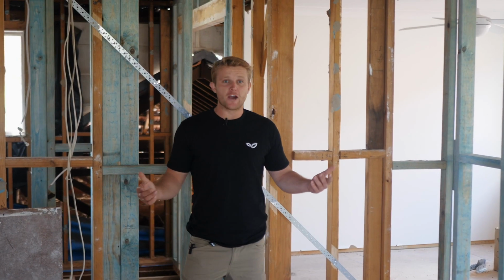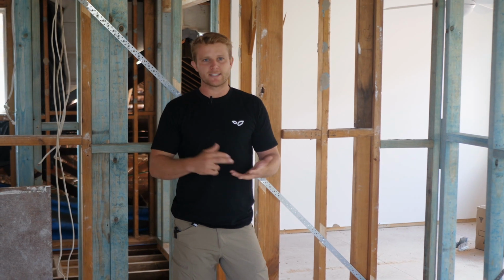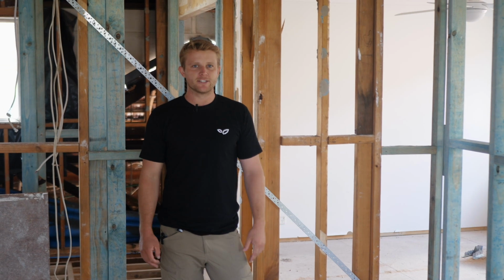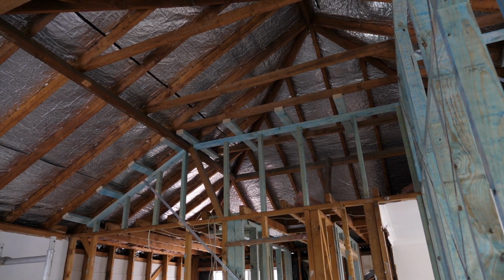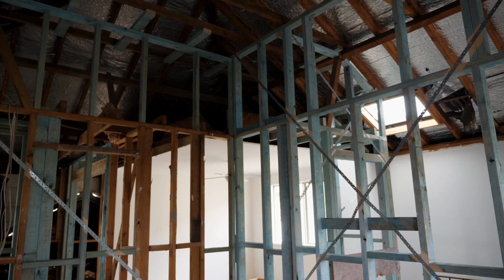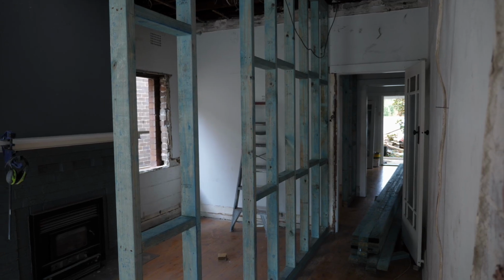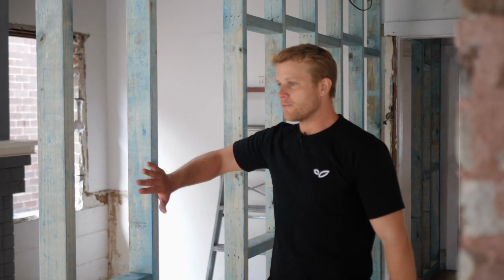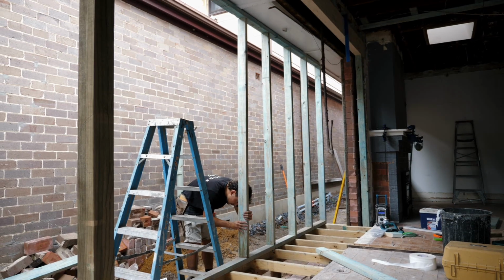On-Site BELLE Drummoyne I Week 4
We are back with our on-site videos again! Here is the quick recap of the last 2 weeks.
Week 2 and 3, we have smashed the demo stage…literally! This stage is very exciting for the owners...one day they give you the keys to their home, the next day all that's left is a shell. We have opened the living/ dining space by removing a wall, cut the steel beams to install above to support the roof. Infilled some of the windows to reconfigure the space a bit and at the same time, pool has been dug up and installed already.

Week 4, timber framing is done and dusted and we are onto electrical to get it all sorted before we start plastering the walls. Enjoy!